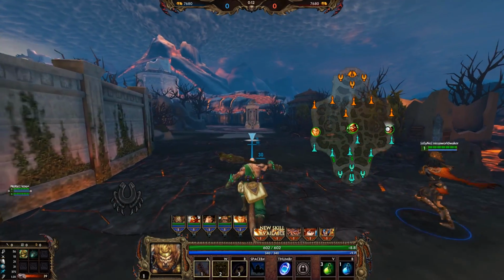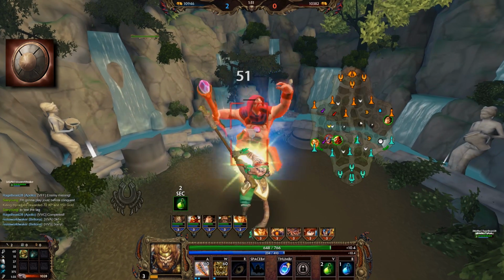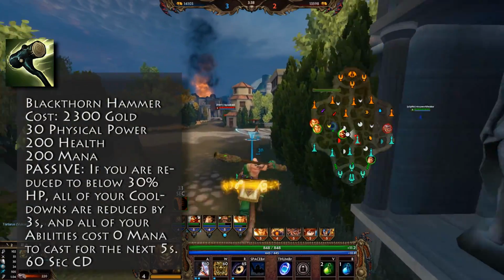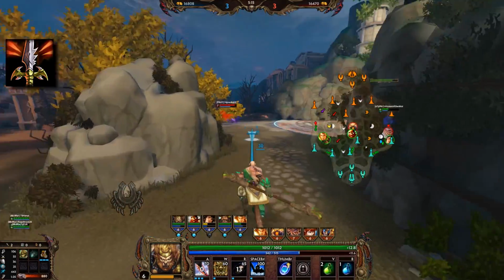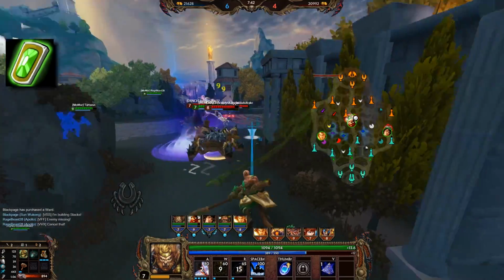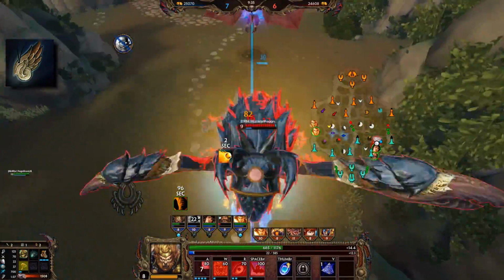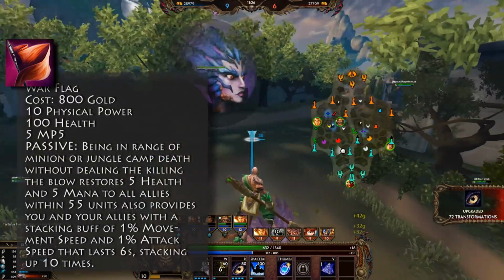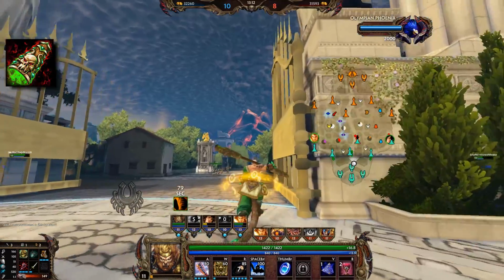SMITE: BEST New/Changed Warrior Items for Season 4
In SMITE's Season 4, plenty of the warriors items will see various changes and a large amount of new items for warriors will be introduced. Due to this, most solo builds will change drastically and knowing which items to build early in the season will help with a better start. This video covers the best new or changed items for warriors / solos and when they should be built.

• Game: Donkey Kong Country (Nintendo, 1994, SNES)
• ReMixer(s): ZiSotto
• Composer(s): David Wise, Eveline Novakovic, Robin Beanland
Congratulations, you made it to the end the description. You are now one of the chosen few. Comment your favorite warrior pun that doesn’t include Tyr down below to confuse the hell out of everyone who didn't.